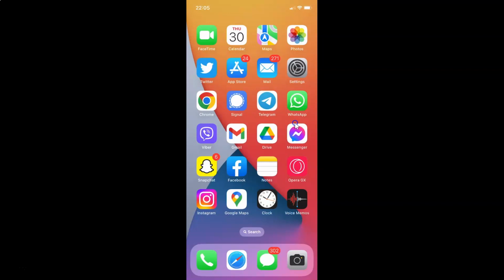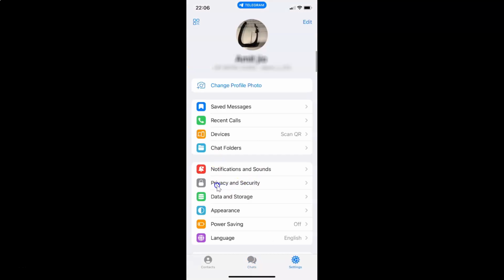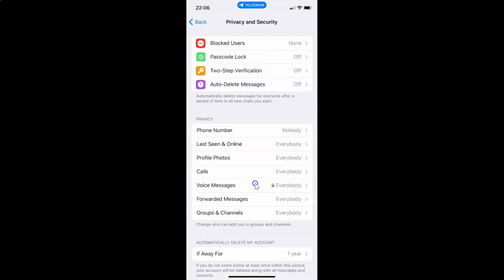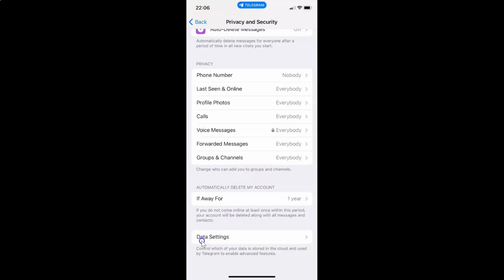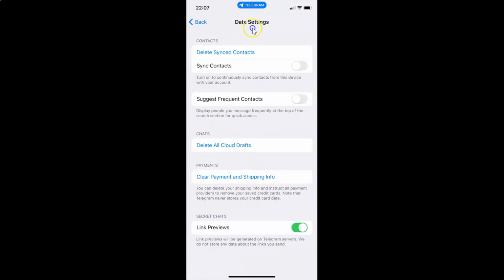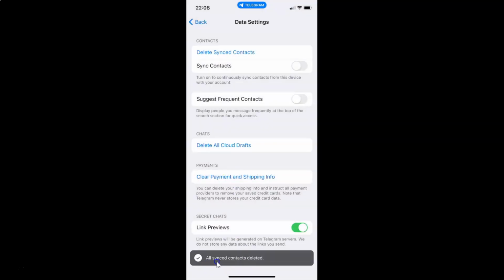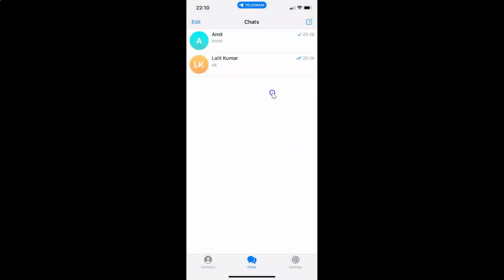How to Delete Synced Contacts in Telegram for iPhone?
Hi guys, In this Video, I will show you "How to Delete Synced Contacts in Telegram for iPhone."